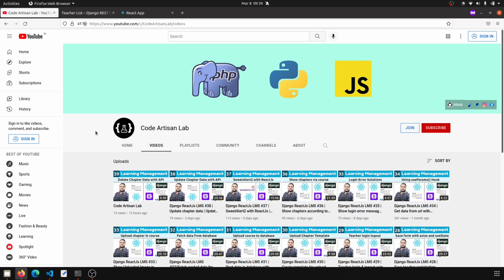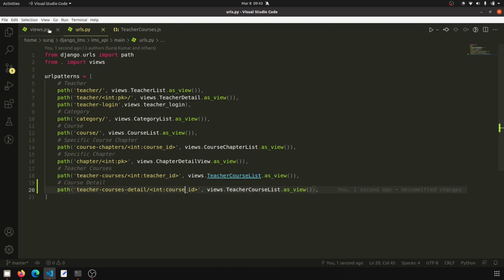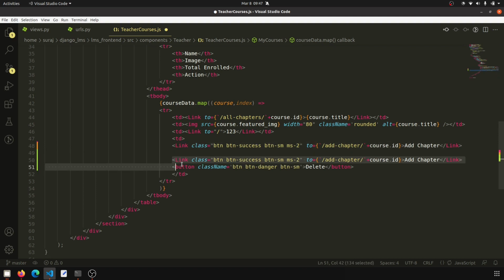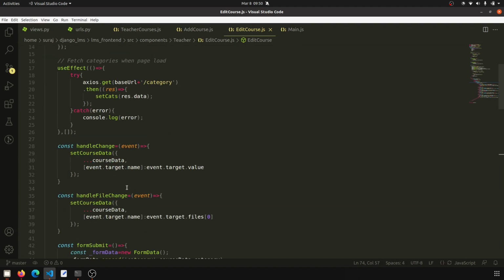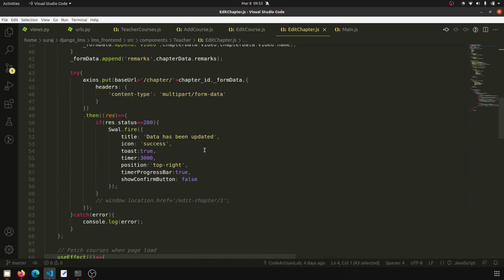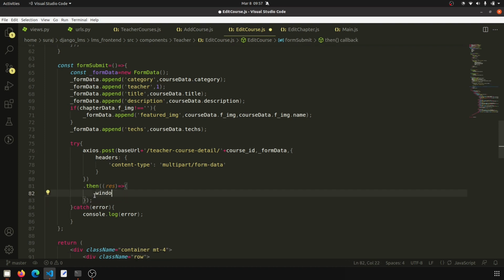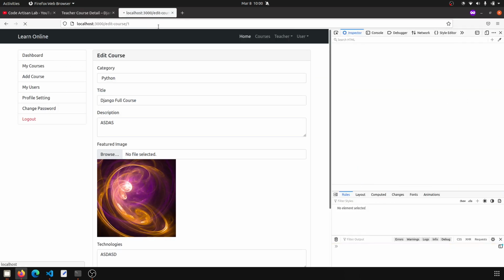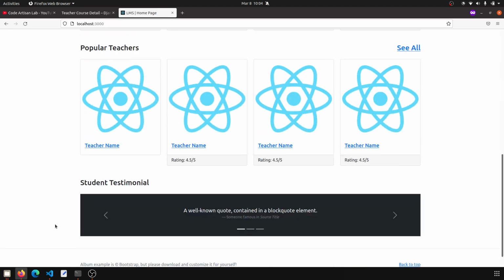Django ReactJs LMS #40 | Update Course data | Update data with Django Rest Framework and ReactJs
⚡️Tags⚡️
- Django Tutorials
- DRF ReactJs